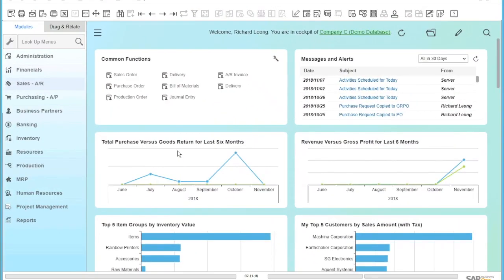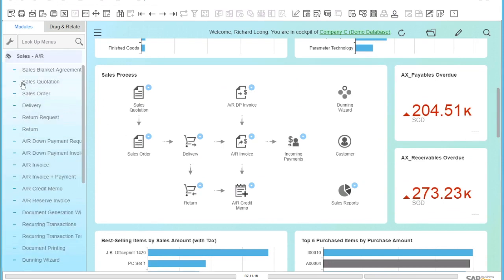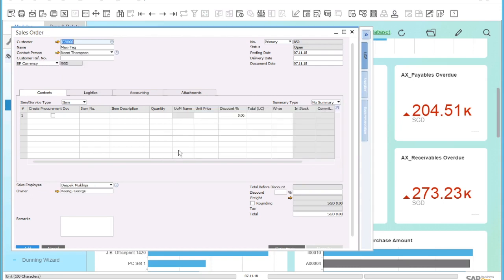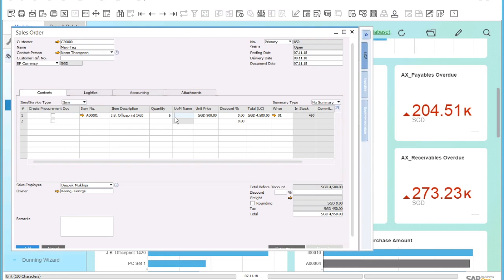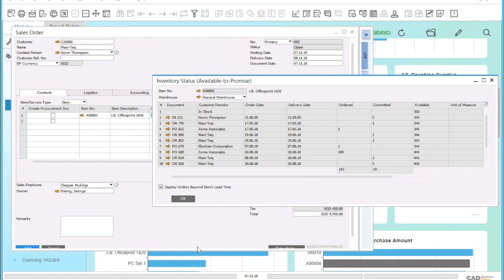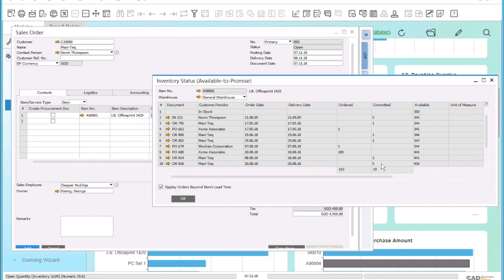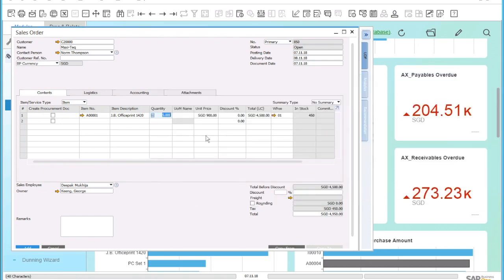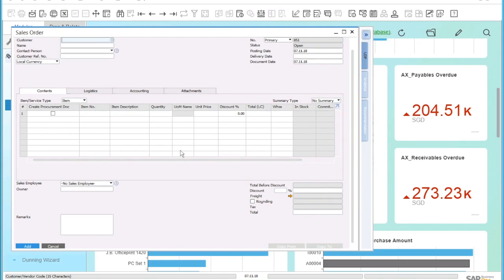SAP Business One - Sales Order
In this video, we walk you through the options and process of creating a sales order in SAP Business One.